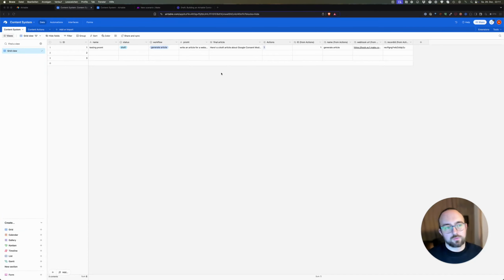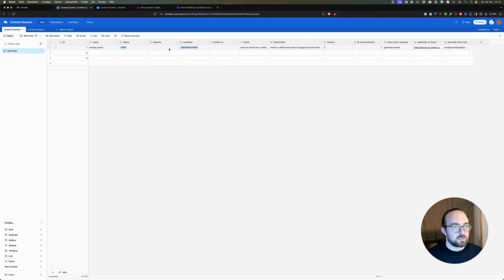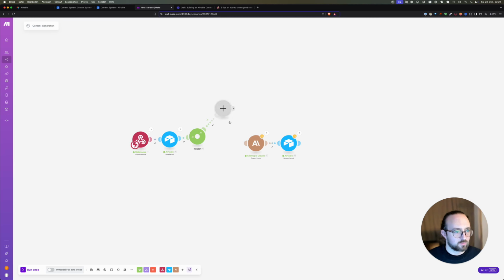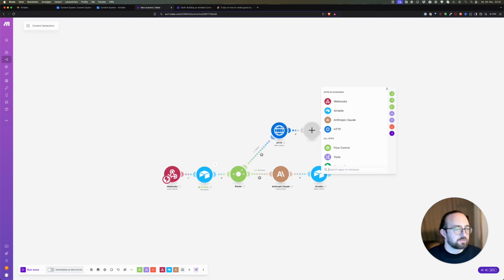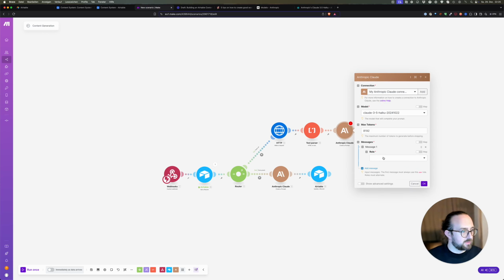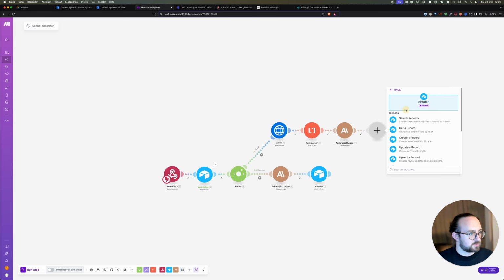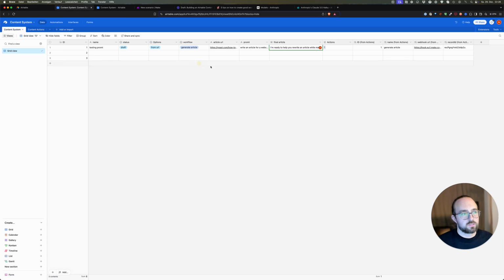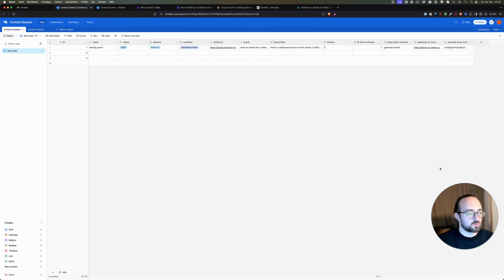Web Scrape And Rewrite Articles with make.com and Airtable (Content System part 2)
What you get in this video:
Learn how to scrape and rewrite articles automatically with Make.com and Airtable!

✅ Copy articles from websites
✅ Save & organize them in Airtable
✅ Use AI to rewrite the text
✅ Automate the whole process

Save time and create content faster!

Get access to all my videos, blueprints, community, and personal support in my Skool course! 🚀